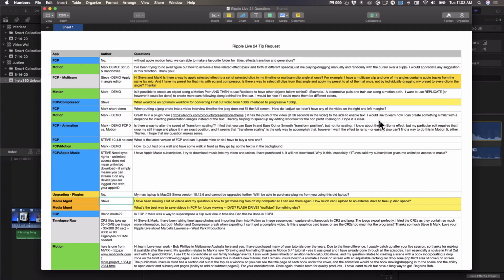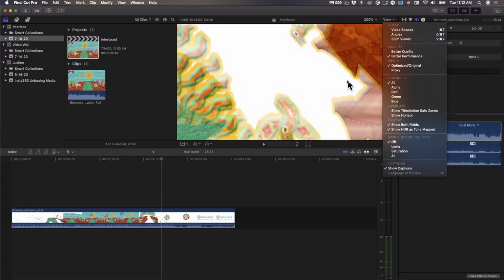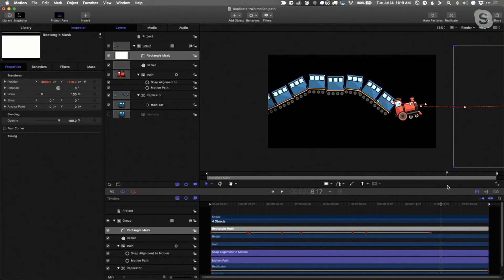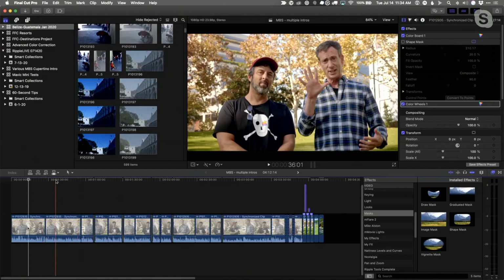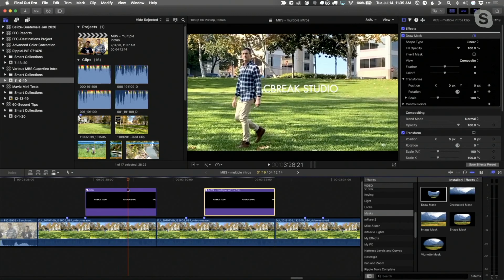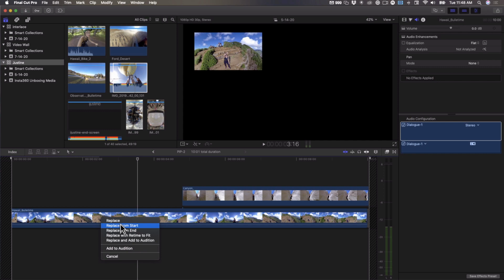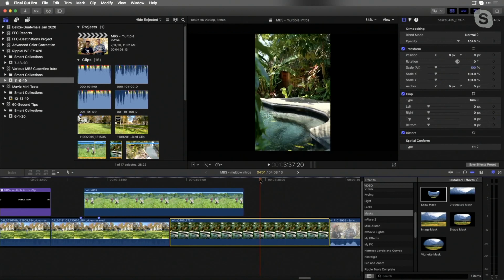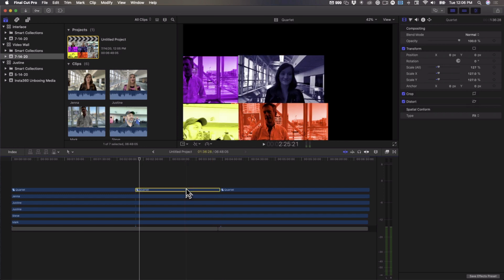RippleLIVE Episode 24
Steve & Mark return to answer your Final Cut Pro, Motion and post-production questions live!  TIMESTAMPS POSTED BELOW:

Timestamps:
0:22 - Show Start
2:17 - Tutorials on Sale
3:16 -  Applying Effects to One Multicam Angle
5:01 - Mark’s Streaming Setup Upgrade
6:32 - Using Motion’s Scrub Behavior
9:12 - Converting Interlaced to Progressive
14:30 - Animating a Replicator on a Motion Path
19:56 - Apple Music & Downloading Music
21:10 - Upgrading Final Cut Pro X
23:49 - Can you Create a Timelapse with Raw Photos?
26:49 - After Effects vs Motion
28:29 - Animating a Flag in Motion
29:54 - Plugin Development Tutorial?
32:05 - Sending Effects Shots to Resolve
33:26 - Sending a Clip to the End of the Timeline
35:37 - Masking Text in Final Cut Pro X
41:07 - App for Hiding Mac Menu Bar
42:09 - Creating a Picture-in-Picture Effect Template using Compound Clips
49:08 - Where is Mark?
49:51 - Compressor Requires Restart
50:42 - Paste Attributes in Motion?
51:09 - Spatial Conform in Final Cut Pro X
54:17 - Manually Syncing Clips vs Using Final Cut Synchronization
55:29 - Difficulty with the Cloner Tool
56:35 - Batch Outputting to Multiple Social Media Platforms
57:17 - Deleting FCP X Plugins
58:26 - Trouble Updating Original FCP X libraries
59:34 - ATEM Mini Pro Update to the ATEM Tutorial
1:00:22 - Audio Delay Feature Added to the ATEM Mini
1:02:24 - Superimpose a Clip in FCP X
1:03:41 - Working with Large Picture-in-Picture Effects in FCP X
1:06:57 - Sign Off